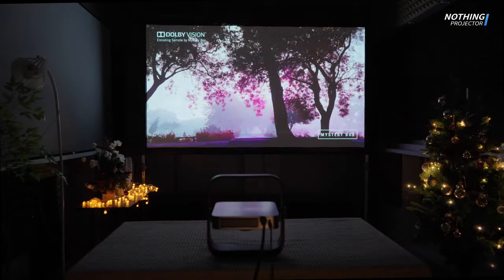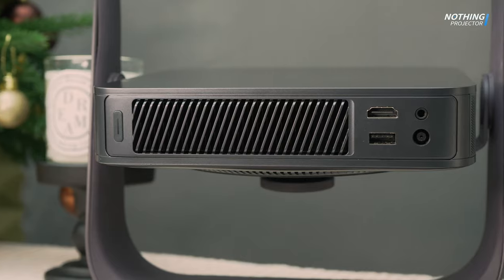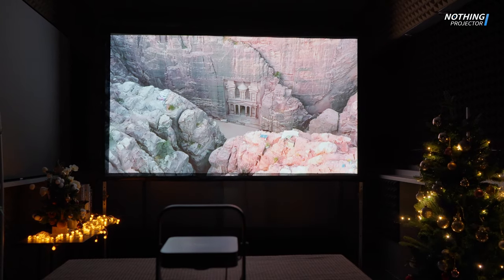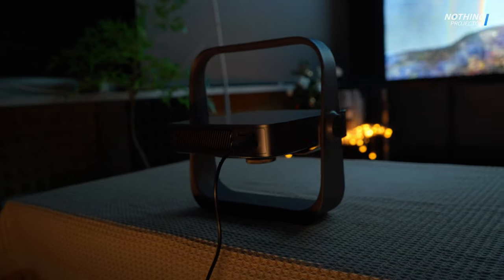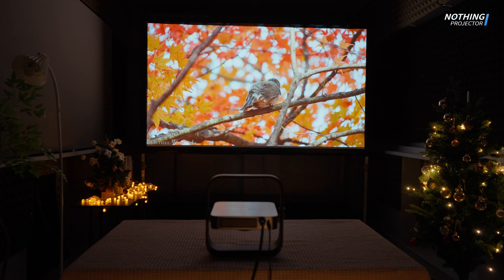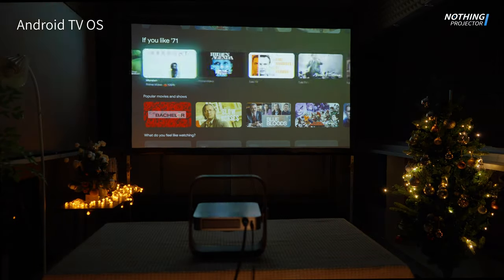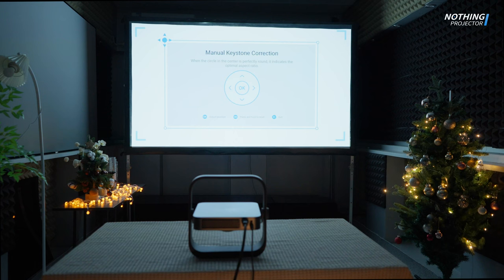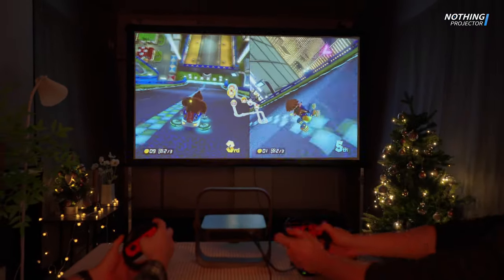Dangbei Atom Review - Google TV Laser Projector with Built-in Netflix | Thinner. Brighter. Smarter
Dangbei Atom Projector: Brilliant Brightness for All Scenarios, Immersive Gaming Visuals in Action, Whisper-Quiet at 1 Meter, and Vibrant Colors with ALPD Laser Tech.

 @Nothing Projector